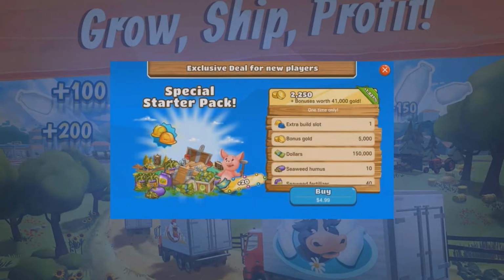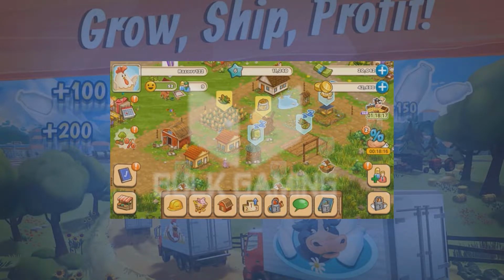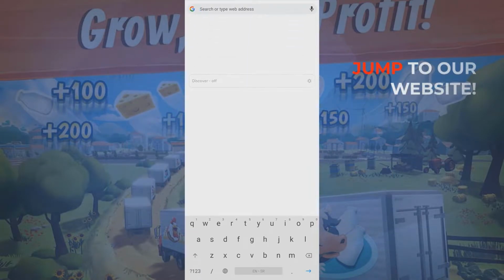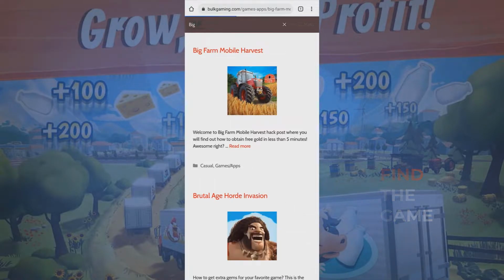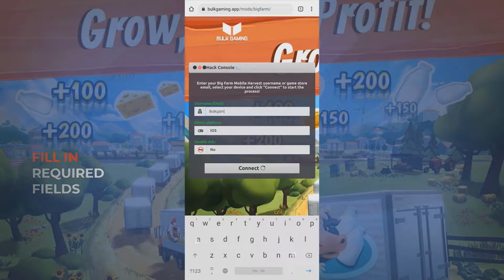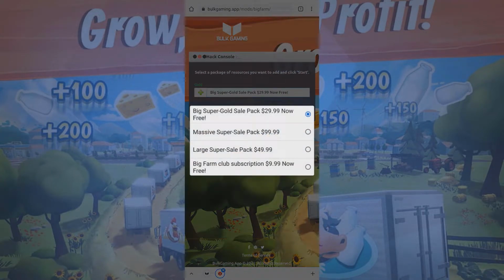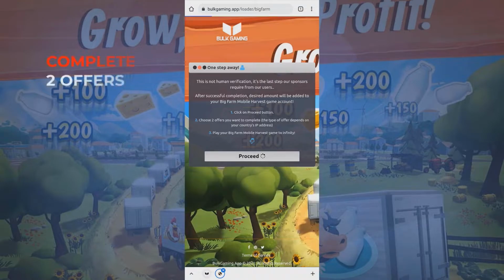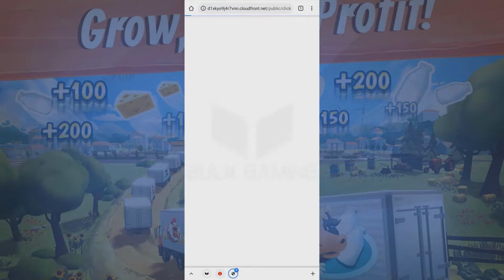How to get Extra Gold with Big Farm Mobile 2021 Hack [Android.iOS]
Let's go guys! New amazing method is finally revealed! Get your mobile device and jump to Big Farm Mobile harvest hack page. Type required info and select the package of free gold that you would like to add. A few minutes later, you have the whole amount added to your game. Still don't know how to use our cheat? Just watch the entire video and you will see the whole process step by step.